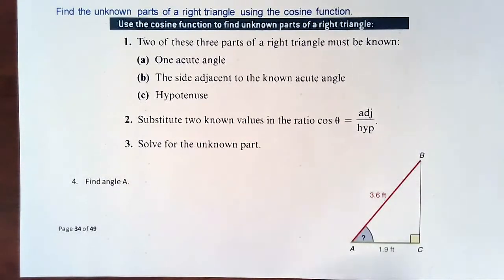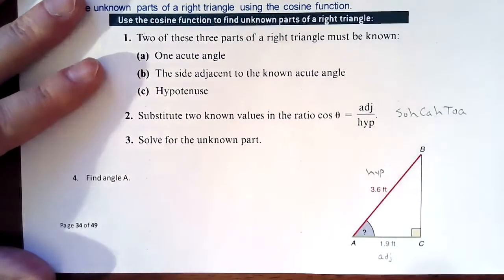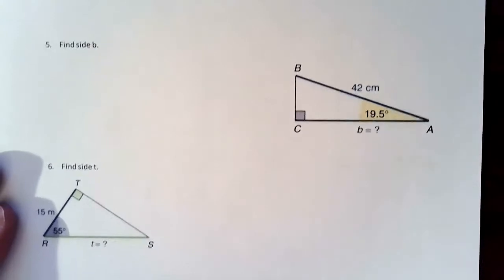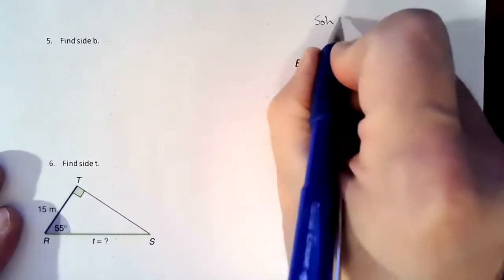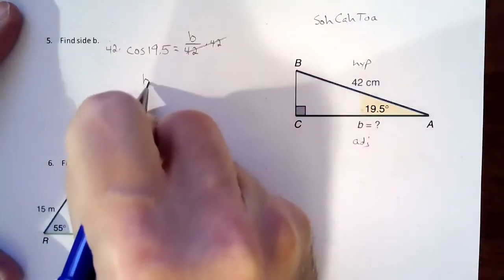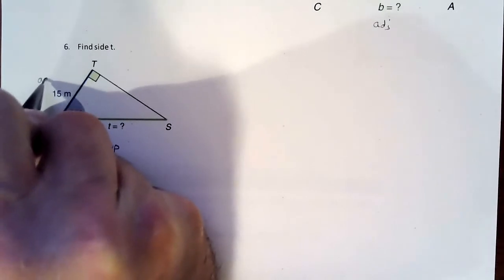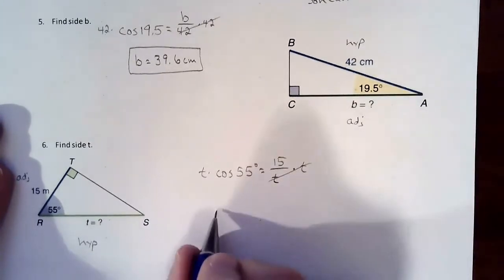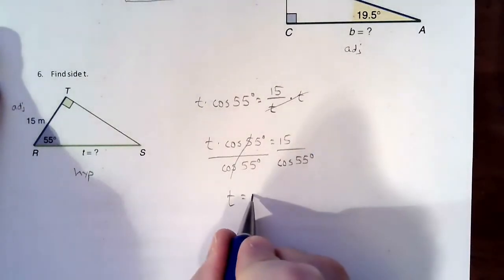Solving Right Triangles Using Cosine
Using Cosine to find missing values on a right triangle.